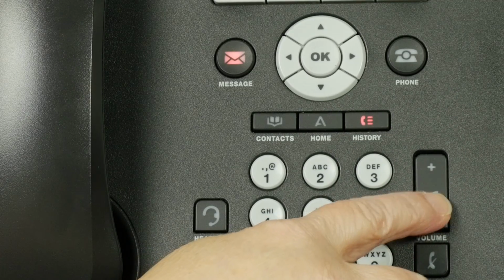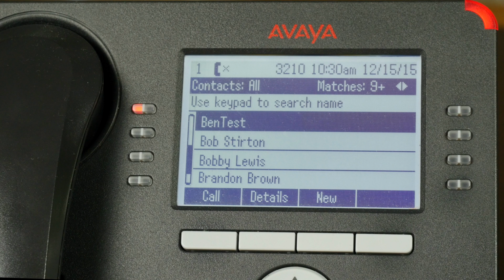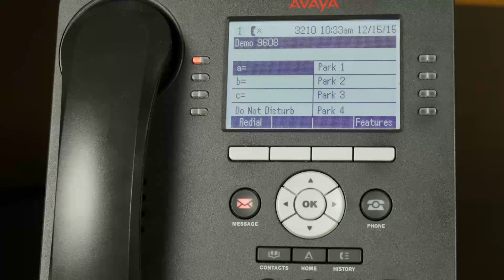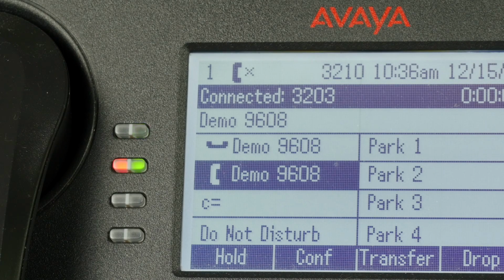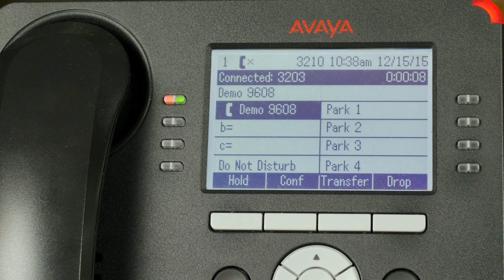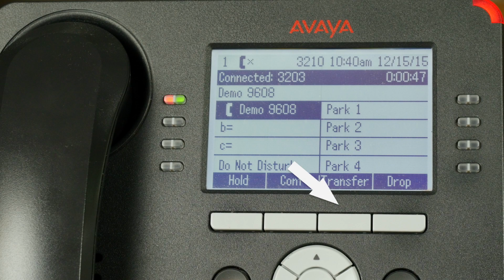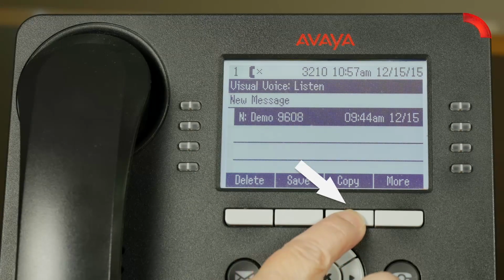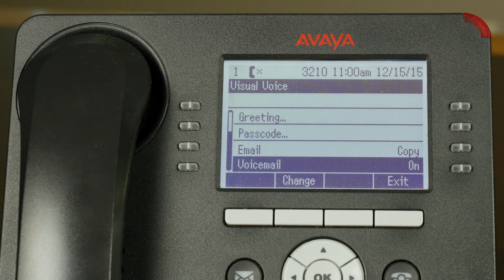Avaya 9608 End User Training - TelWare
TelWare | Phone System | User Training

“It’s just a phone.” But is it? Today, phones are more than just two tin cans and a string. Gone are the simple answer, pick up and hold. Today’s phones are much more advanced and have hundreds more features than your grandparents’ rotary dial or even your mom’s big clunky push button secretary phone.

Read our blog, "OMG! How Long Does it Take to Learn to Use a Phone?!"